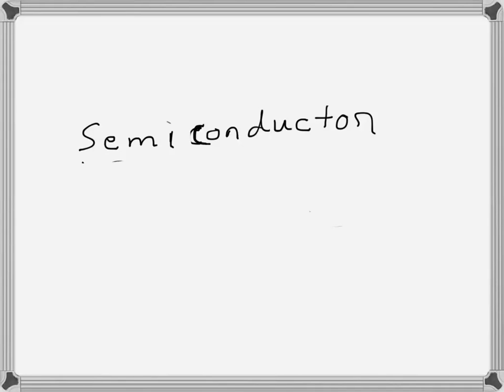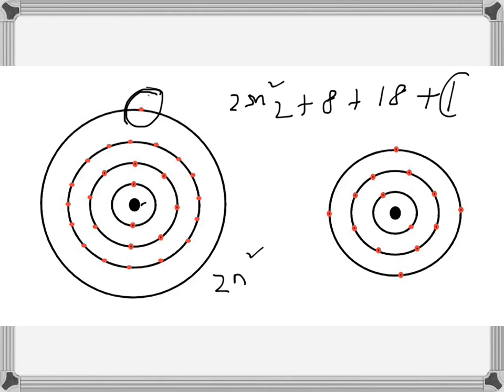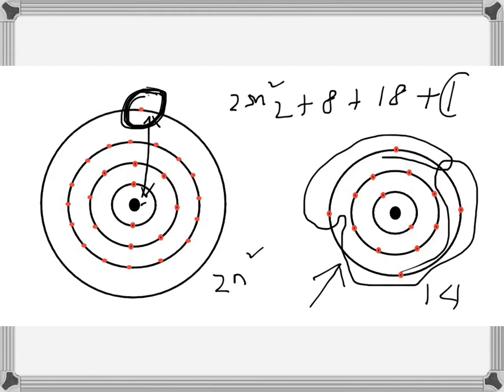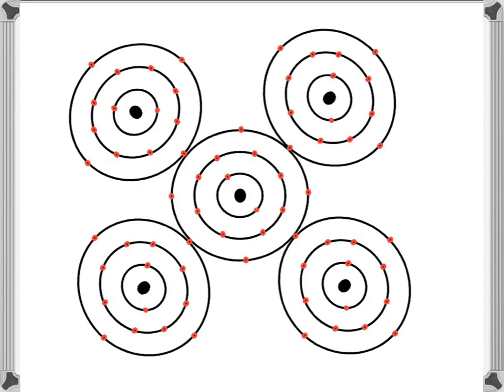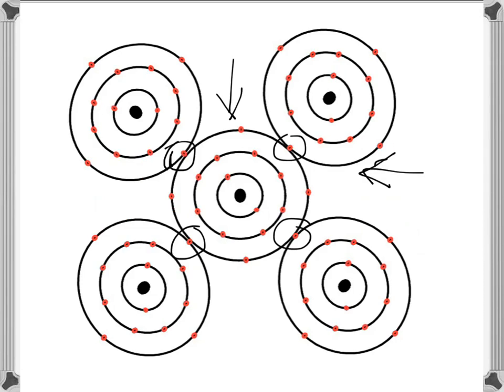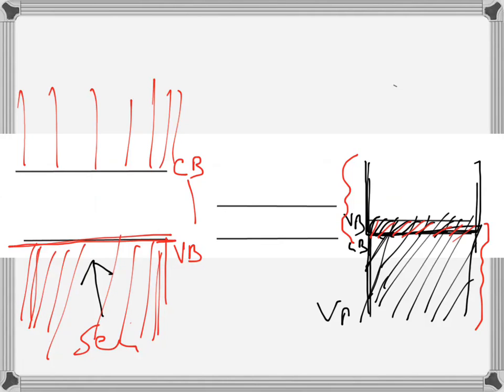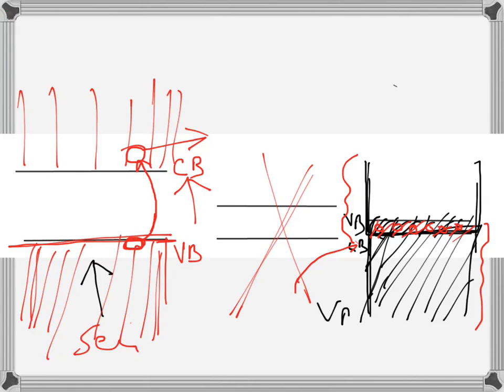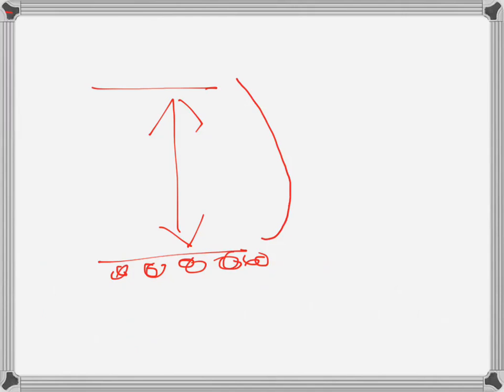Electronics: Semiconductor introduction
This is a very small introduction to semiconductor.